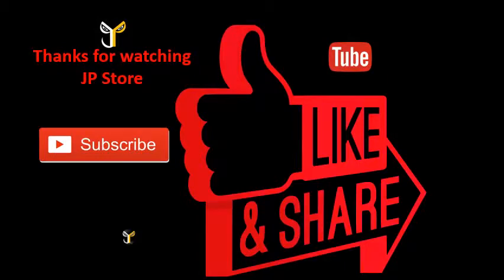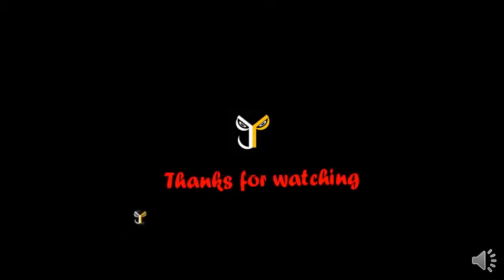ZILANT Unisex Bluetooth 4g Smart Watch for MenGirlsWomen4g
Economy Purchase : High quality display, quick touch and perfect sound quality bring you comfortable user experience.Sleep Monitoring,Pedometer,Sedentary Reminder,allows you to understand your quality of sleep,the movement distance,time anytime and anywhere
Smart Notifications : connect your smartphone via Bluetooth, Smart Watch supports push notifications from your Mobile Device , Other Features Include Anti-lost, Message, E-mail, Whatsapp, Facebook & Twitter etc, you can check at all times, any message will not be missed more
Compatibilty : All Android and iOS Mobile Phone, Windows phone & Android Tablet PC. Android 5.1 operating system. CPU 1.3G quad-core. App support GPS navigation
please charge 30 minutes before using it